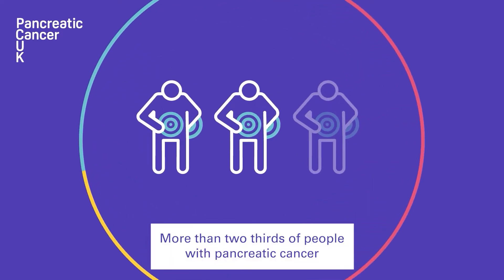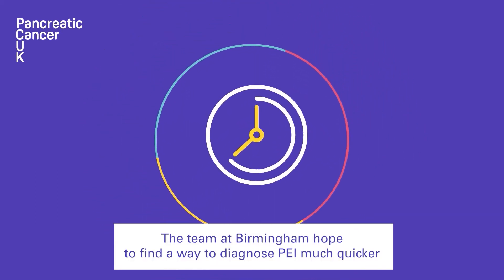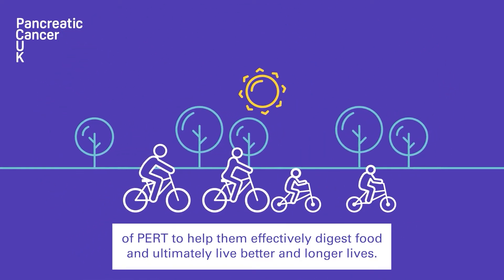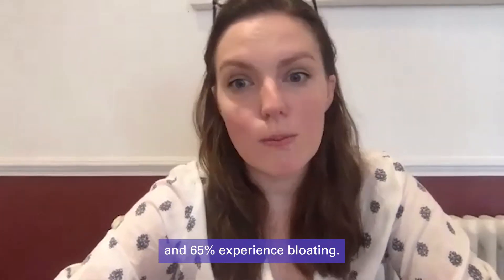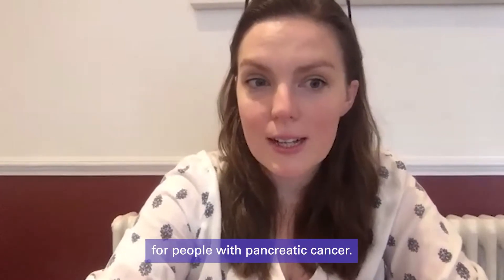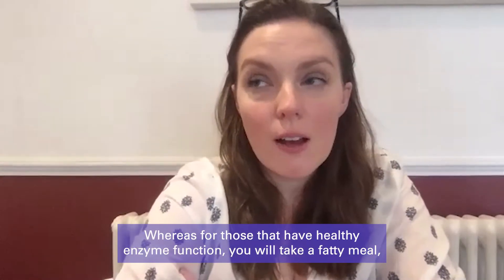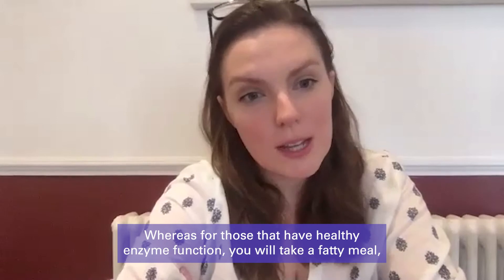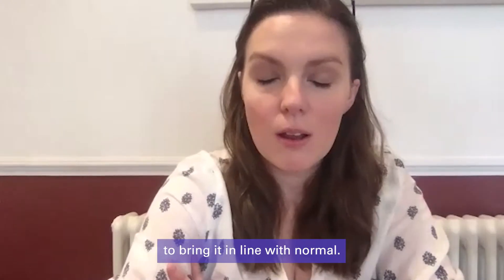What is pancreatic exocrine insufficiency and how can we diagnose it more quickly?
Pancreatic exocrine insufficiency (PEI) occurs when the pancreas becomes unable to produce enough enzymes to break down food, and effectively causes the body to starve. The condition affects more than two thirds of people with pancreatic cancer.

We spoke to Doctor Sarah Powell-Brett who is working on the project to find out more.